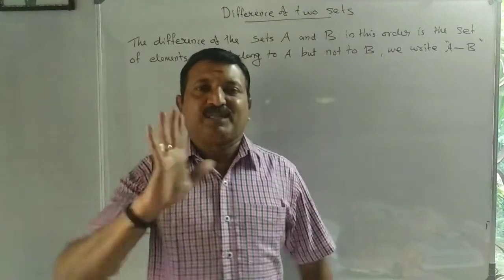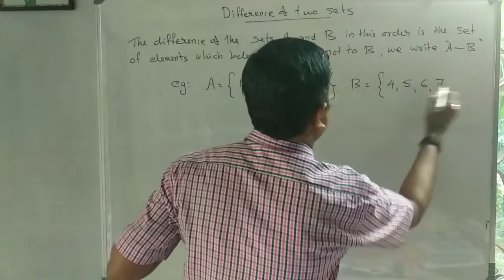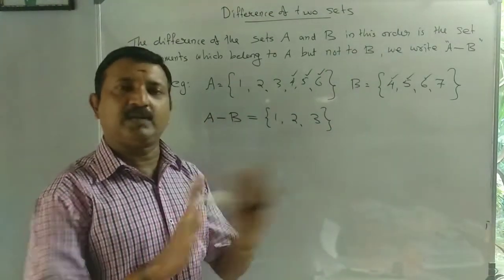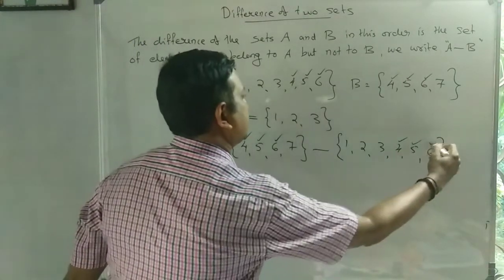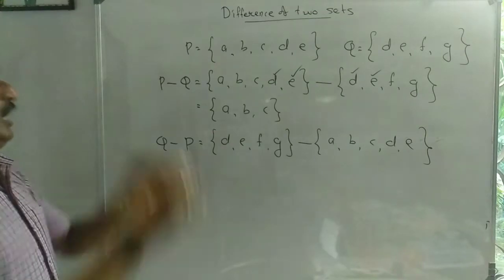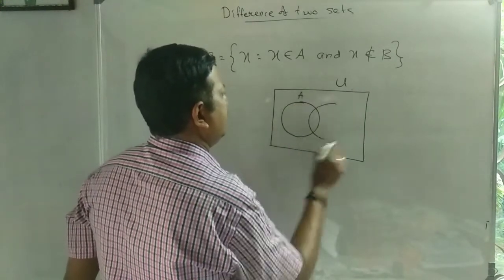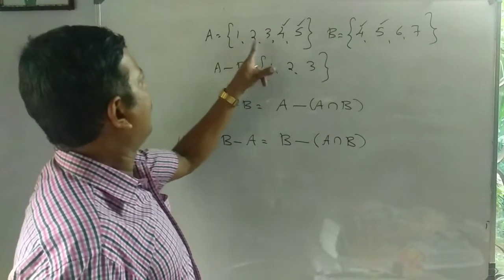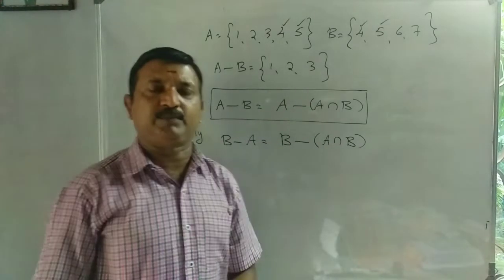+1 improvement class(SETS)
plus one improvement class3, very important questions for maths improvement exam2020,+1 improvement class for Maths, victers channel parallel class.